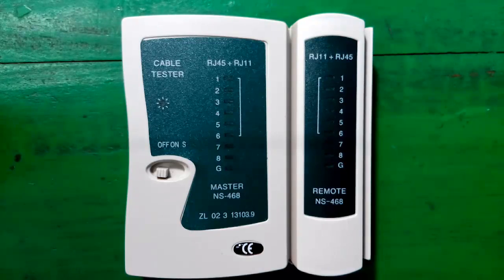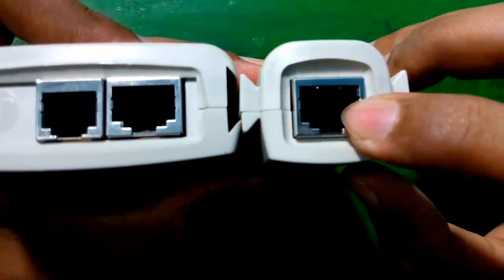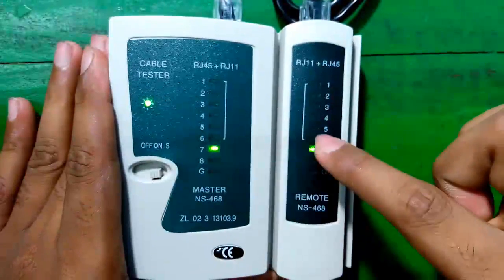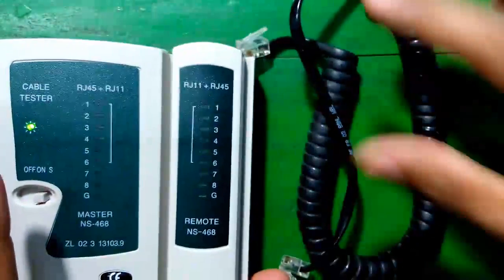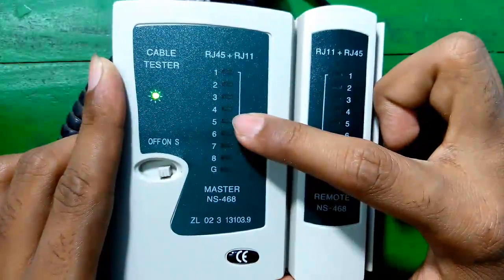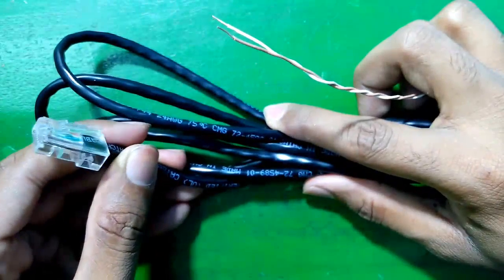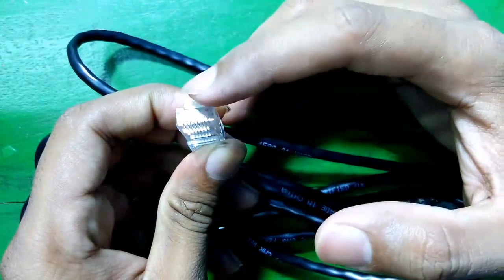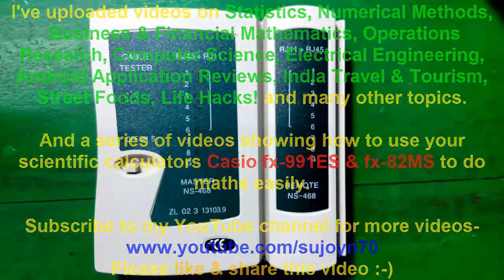CCNA 2_How to Use LAN Tester to Test Straight,Crossover,Rollover UTP Cables + Useful Info!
My Computer Networking(CCNA) Tutorials-

Hi,I'm Sujoy. And today I'll tell you how to use LAN cable tester and many interesting and useful information about networking cabling. This video gonna be very interesting!

Topics explained-
1. Overview of Network Cable Tester device
2. Difference between RJ45 and RJ11 connectors and their use
3. Difference between Straight Cable,Crossover Cable,Rollover Cable with connectivity layout
4. How to check continuity and connectivity of Straight Cable and confirm if it is ok
5. How to check continuity and connectivity of Crossover Cable and confirm if it is ok
6. How to check continuity and connectivity of Rollover Cable and confirm if it is ok
7. What is a Cisco console cable and where it is used? What is DB9 connector? Why it's called DB9? Answers with demo
8. How to use Console Cable with Laptop without COM1 port (communication port) ?
9. Different cable types Cat 5, Cat 5e, Cat 6 etc.
10. Diifference between Cat 5 and Cat 5e cables
11. Difference between STP and UTP cables
12. What is twisted pair cable?
13. Why Ethernet cables are twisted? Explained.
14. How to know if the cable is Cat 5 or Cat 5e?

1. Statistics
2. Numerical Methods
3. Calculator Tricks for Exams
4. Business & Financial Mathematics
5. Operations Research(OR)
6. Computer Science & Engineering(CSE)
7. Electrical Engineering
8. Life Hacks!
9. CCNA Networking
10. Android Application Reviews
11. India Travel & Tourism
12. Street Foods